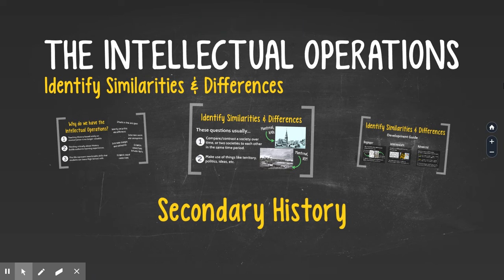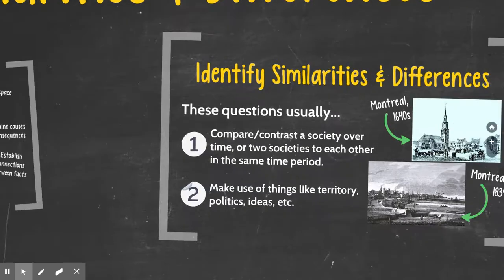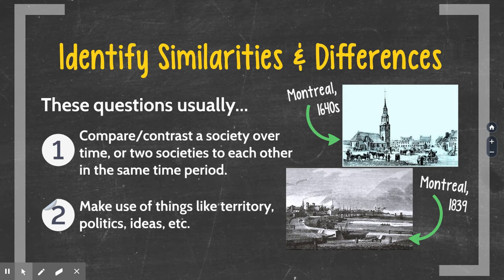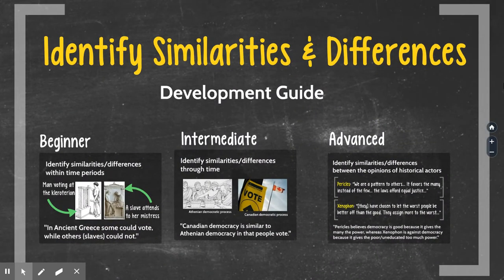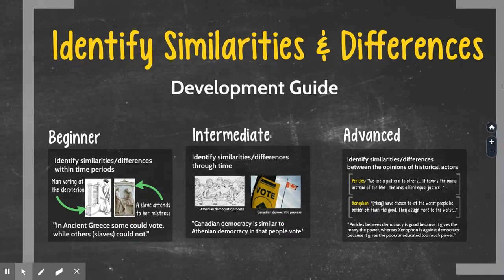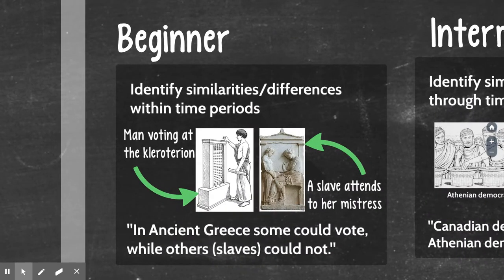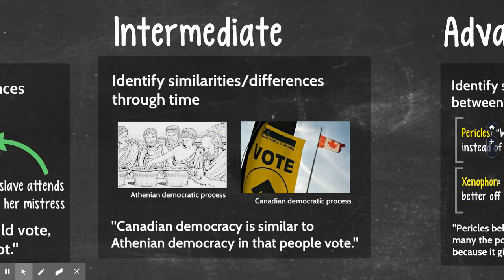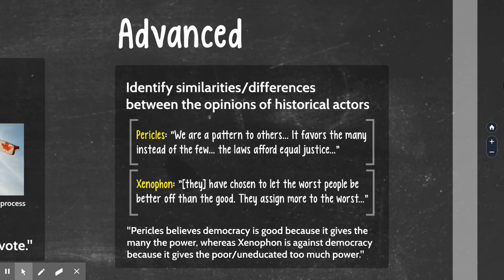Identify Similarities & Differences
This is the second in a series of six video capsules designed to help Social Science teachers acquire a deeper understanding of the Intellectual Operations.

Inspired by the research of Dr. Catherine Duquette (UQAC), Dr. Nicole Monney (UQAC), Dr. Sylvie Fontaine (UQO), and Laurie Pageau (PhD candidate, ULaval).